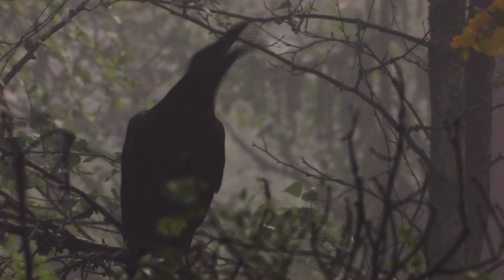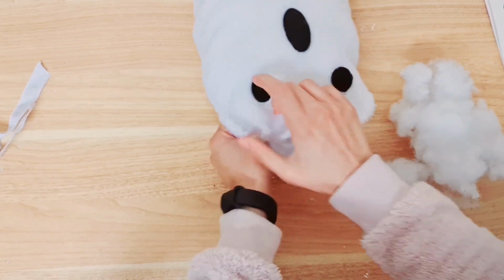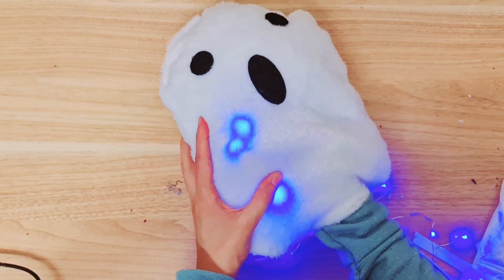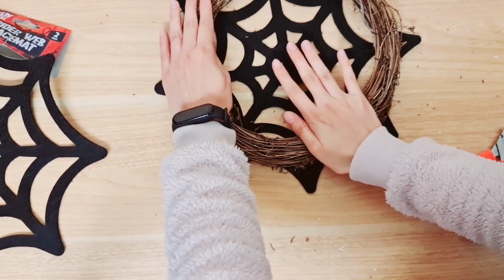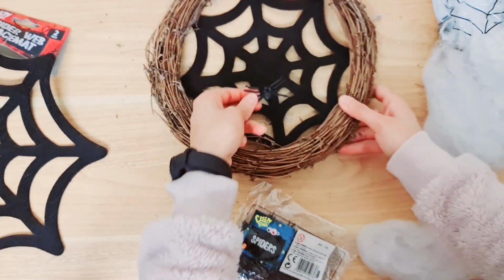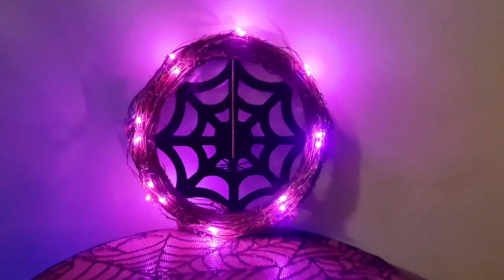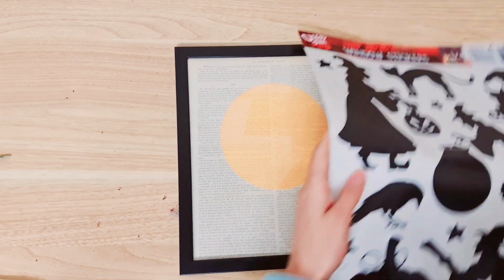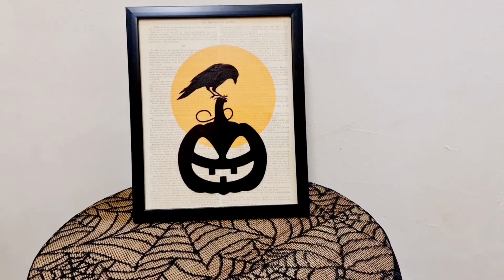👻 3 POUNDLAND HALLOWEEN DIY HACKS, Room Decor craft Ideas, Cute Spooky Decorations, Make / Sell 🕷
Let's make some budget halloween decor! First you're going to go shopping to poundland and do a small haul - grab a photo frame / picture frame, window stickers, fairy lights, a ghost loot bag, spider web place mats, spiders, toy stuffing and that's about it!
First we're going to turn a loot bag into a cute plush that lights up! Then we're going to make a wreath with a hanging spider, fairy lights, and a spider web in the background (placemat)
Finally, I'll show you a quick and easy hack creating wall art / frame art using window stickers!

Video Chapters:
00:00 intro
00:12 light up ghost plush
03:24 wreath DIY
07:11 Frame Art DIY
09:40 outro

stock footage provided by Vimeo.com